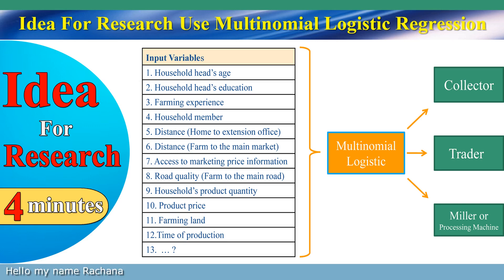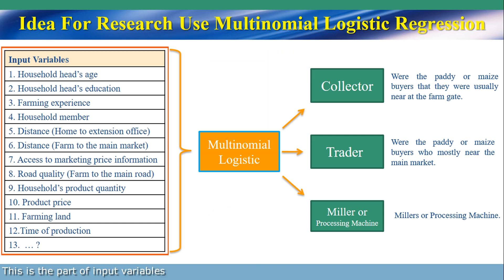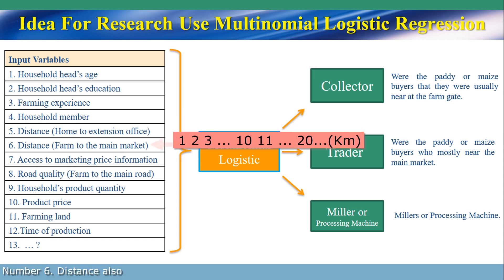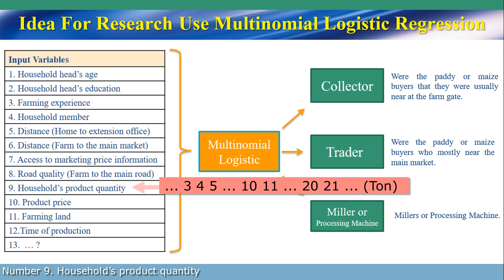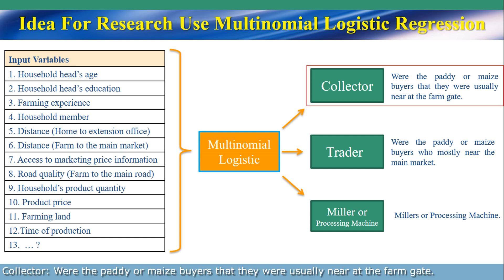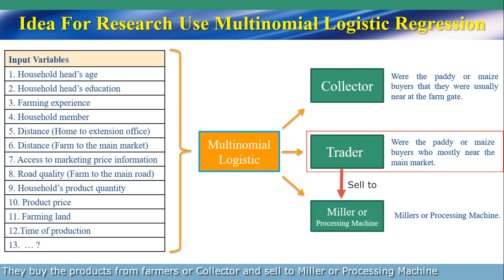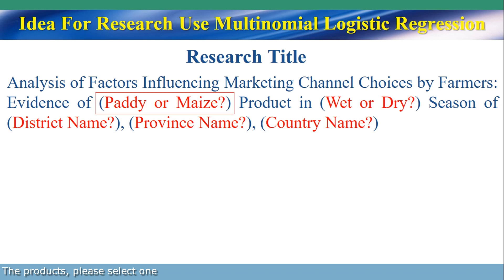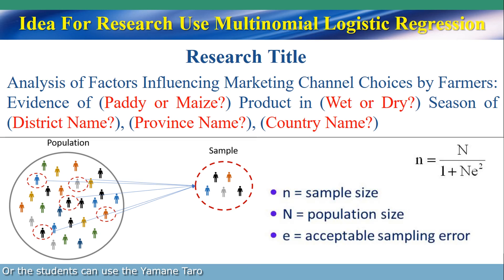Idea For Research | Multinomial Logistic Regression